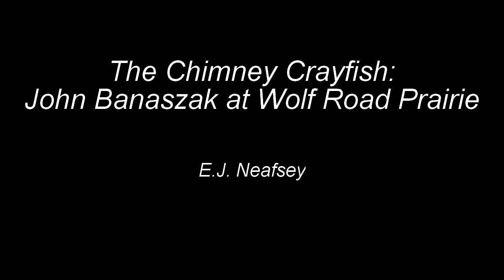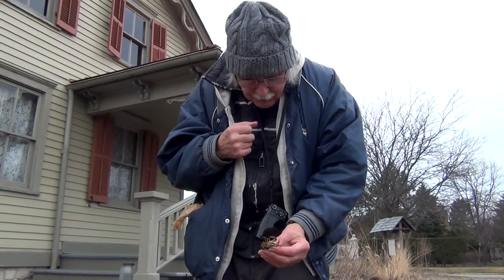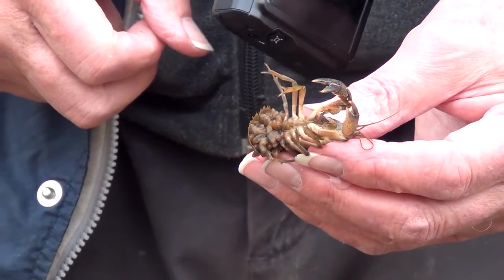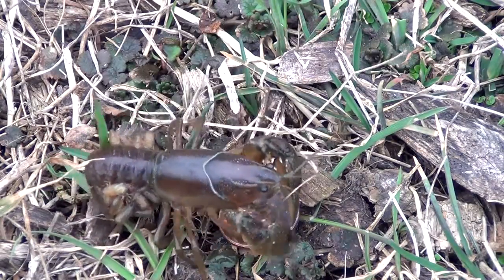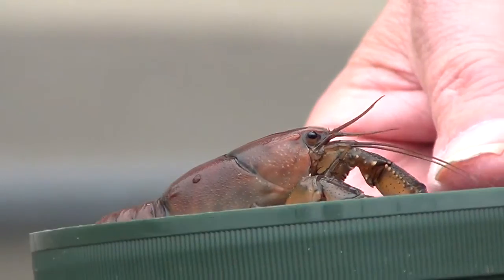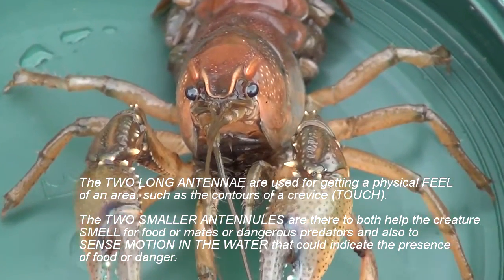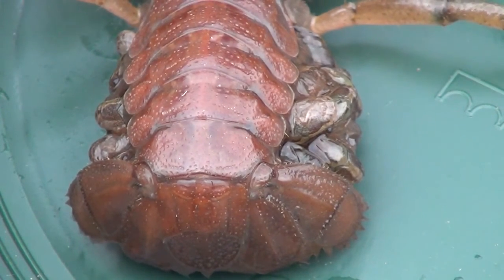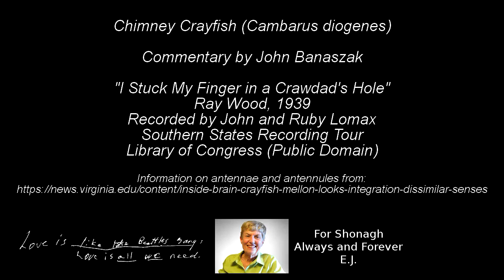Chimney Crayfish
Two chimney crayfish with eggs and baby crayfish attached to their tails in early spring at Wolf Road Prairie, with commentary by John Banaszak.